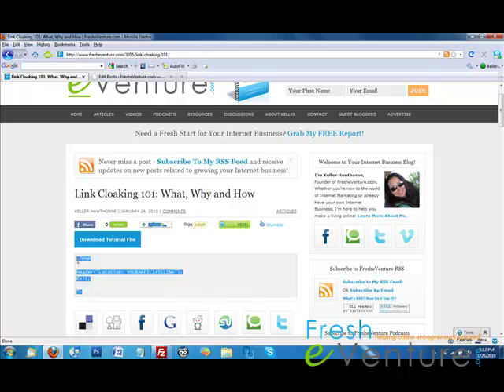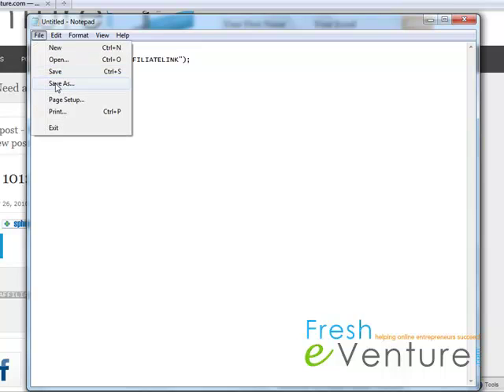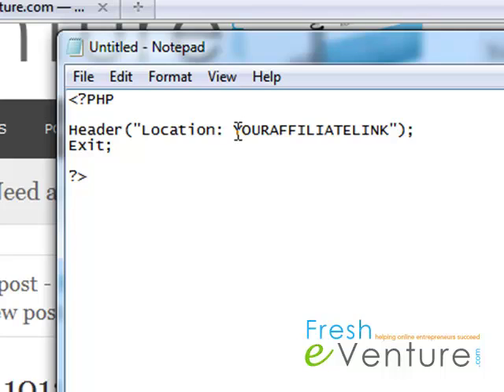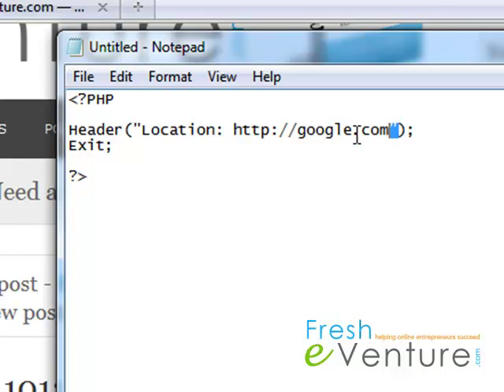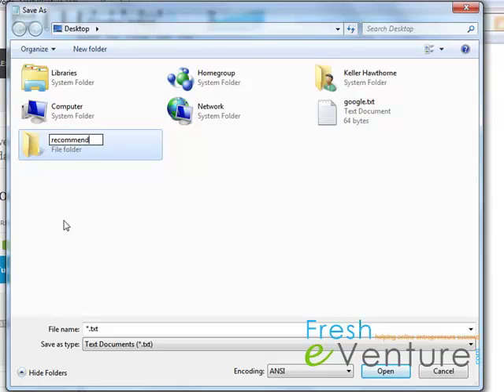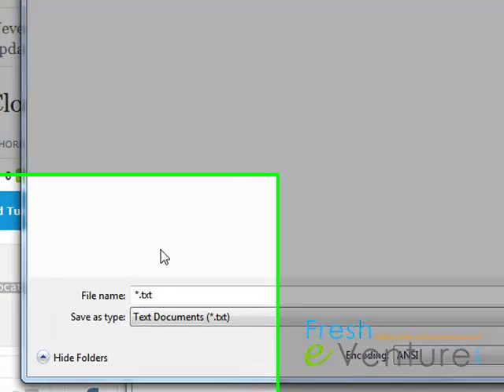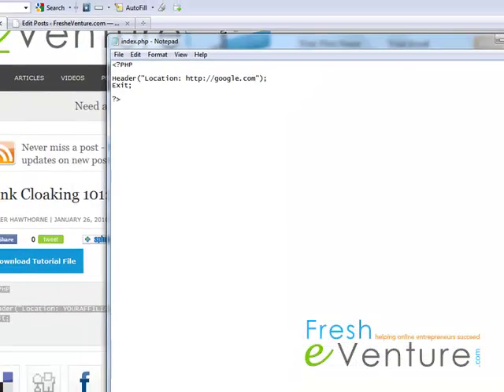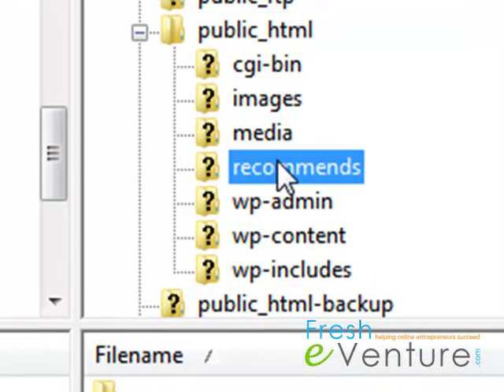Link Cloaking 101: What, Why and How - Part 2 of 3